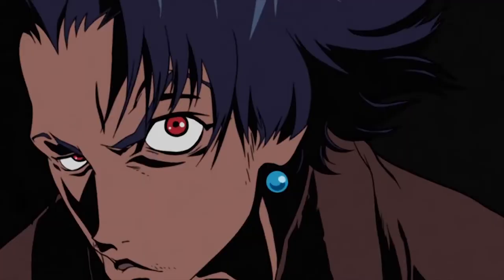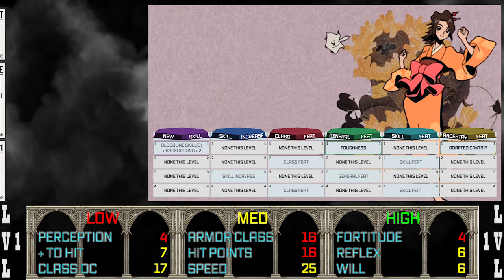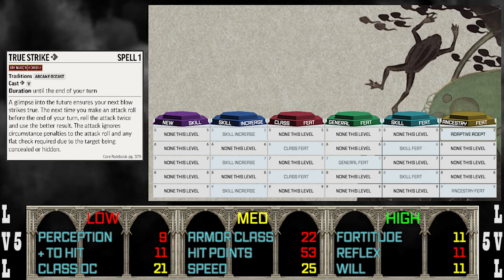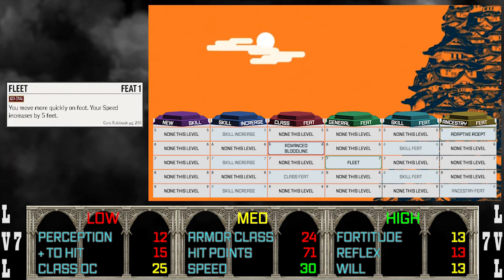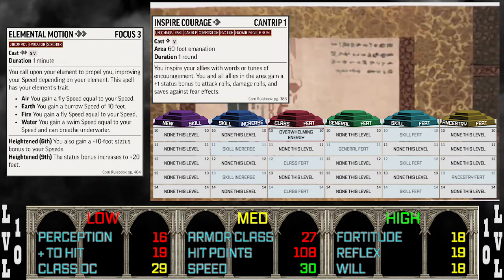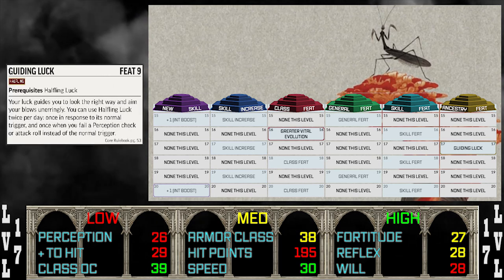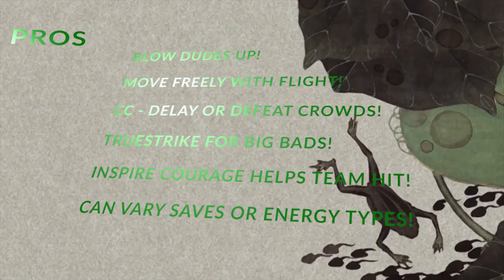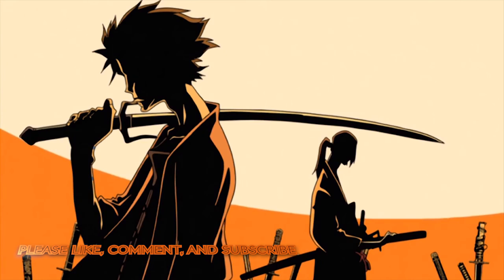Burn enemies to ash! Elemental Blaster Pathfinder 2e Build Guide!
Want to laugh with Nihilistic glee as your enemies get engulfed by your elemental fury? Well, we have the pathfinder 2e build for you! This is also our very first video!